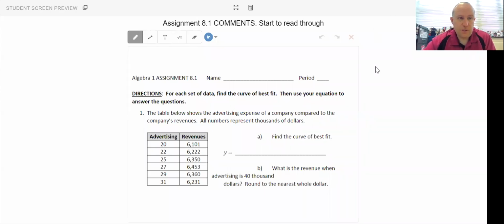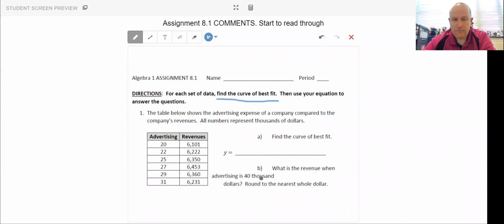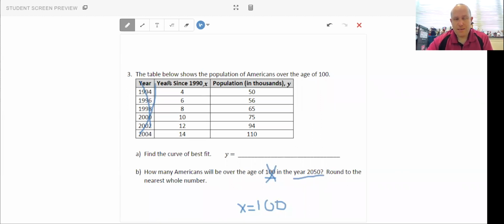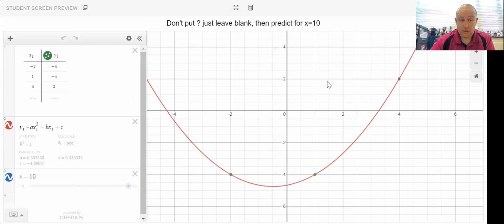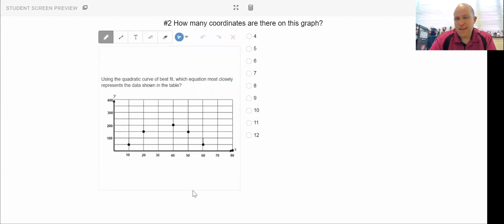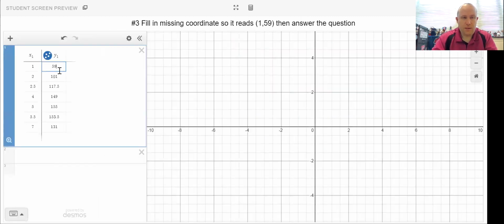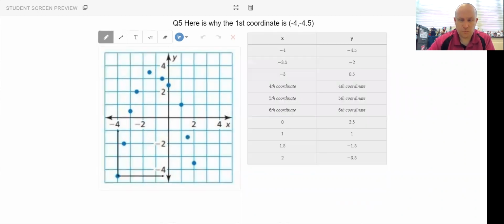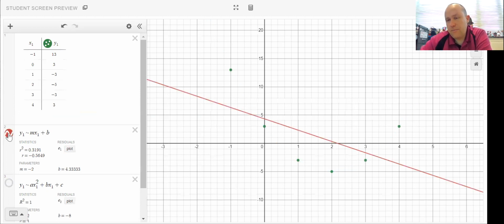ALG1 Lesson 8.6 Predictions from Curves of Best Fit (previously lesson 8.2)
00:00 Review of homework assignment from 8.5 (used to be 8.1)
07:20 Test review for 8.2 (used to be test 8.1)
15:05 Recap of lines of best fit vs curves of best fit